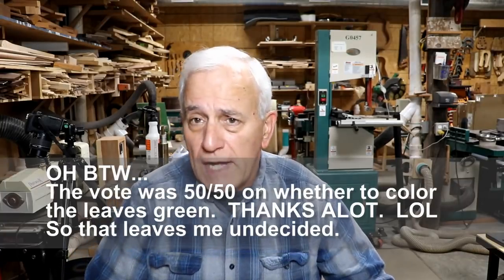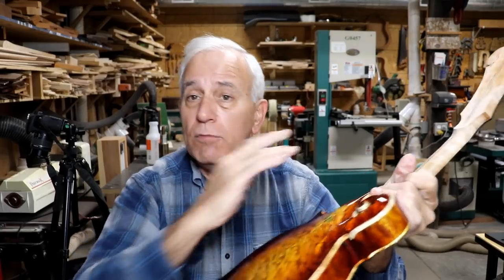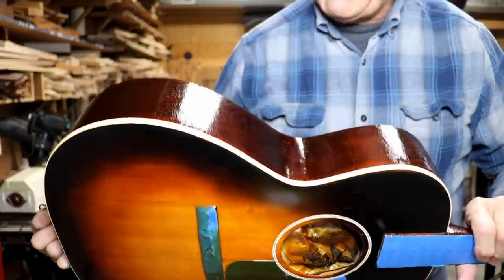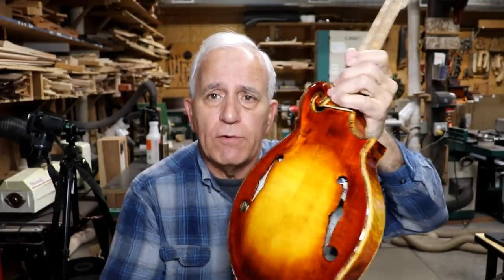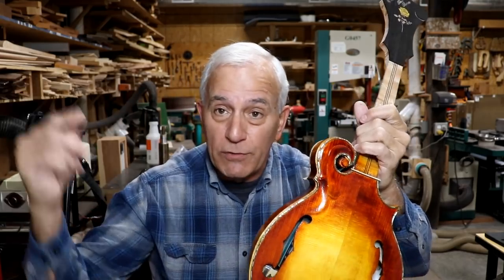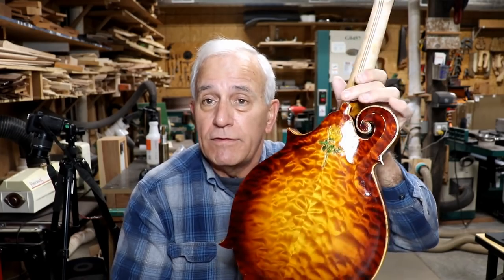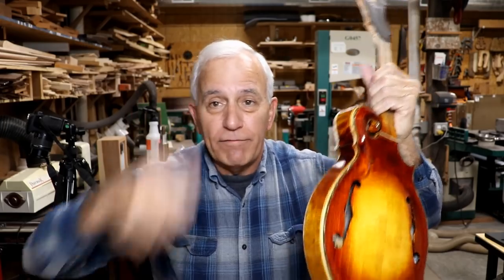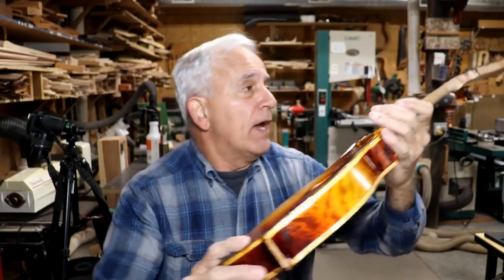VLOG #034 RSW Visitor Then Mando and Guitar Status